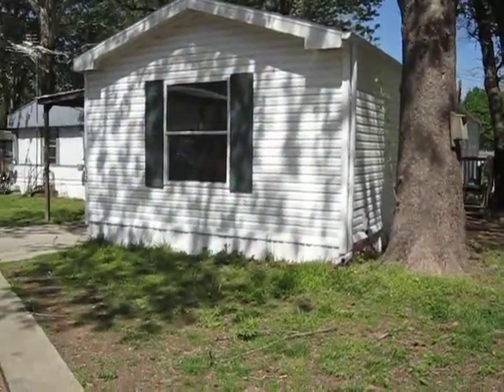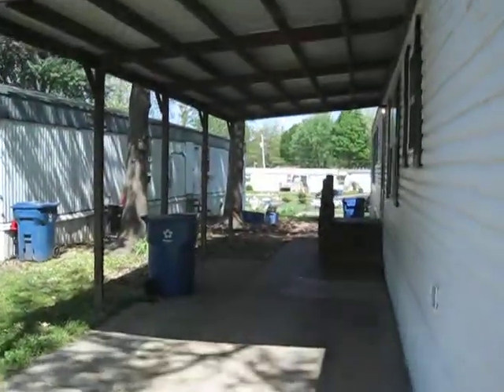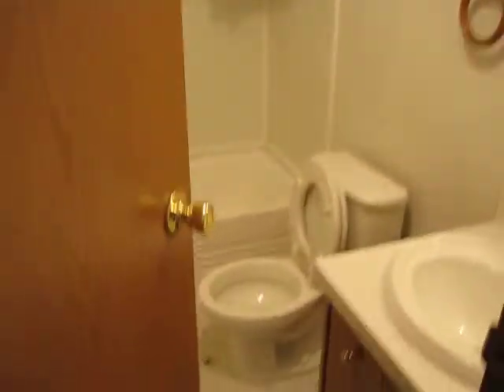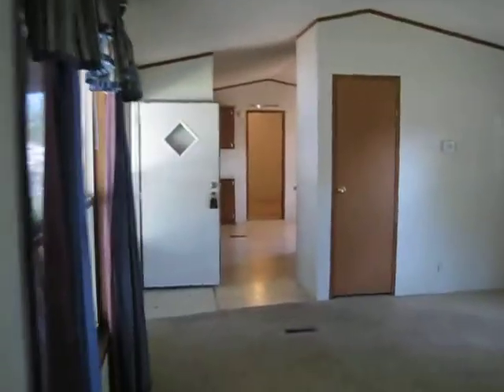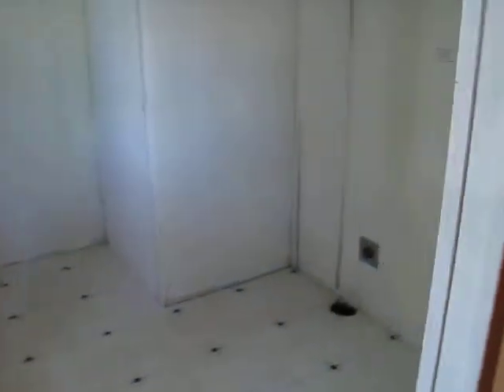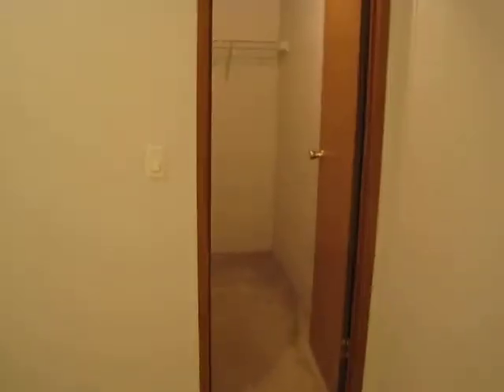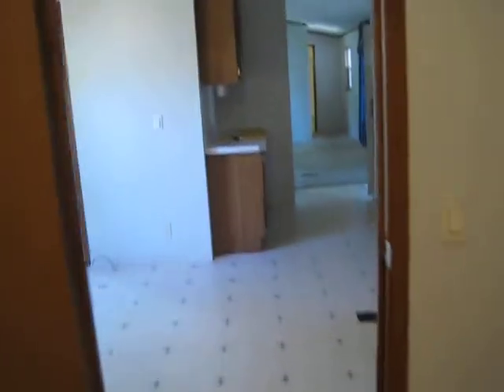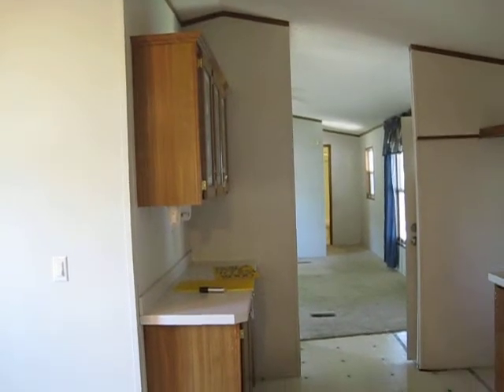Legacy Home 62L Walkthrough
Hidden gem 2b/2b mobile home in a quiet park in Northwest Springfield, MO.  Williams/Reed/Hillcrest Schools.  Country feel right in town in a park where people smile, waive and help each other out.  Great sense of community here. Rent to Own, Cash sale is available.  Home listed on Zillow, Craigslist, Trulia & Hotpads.